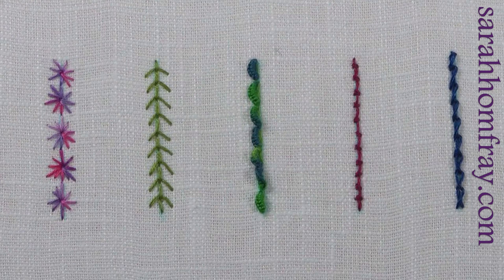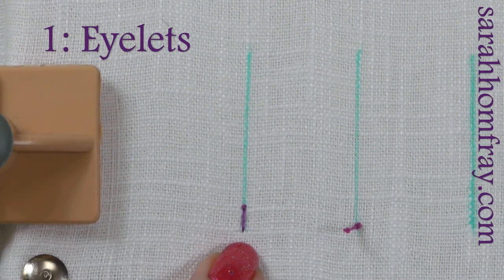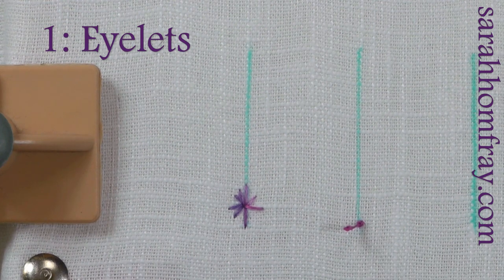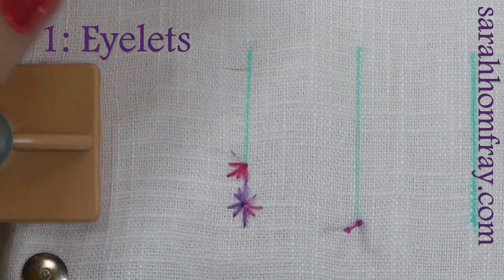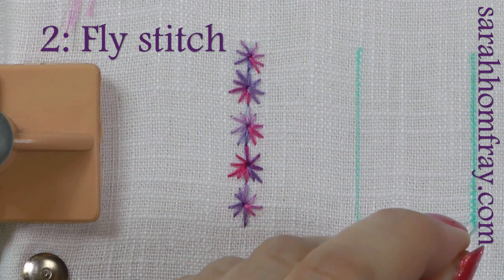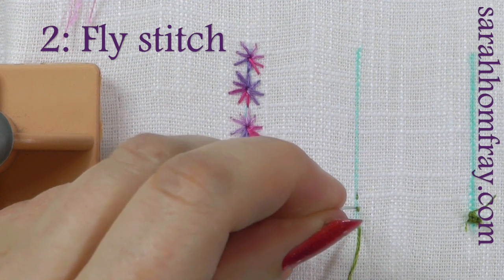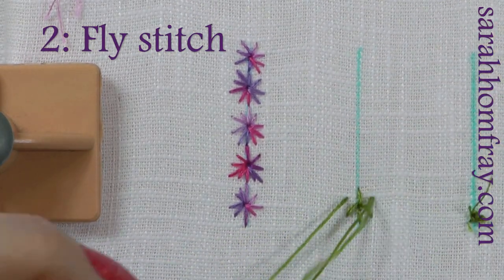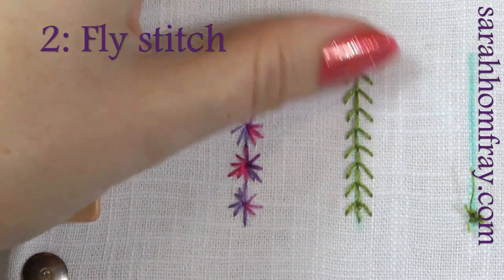FIVE MORE stitches - How to embroider letters by hand - EXPRESS VERSION | How to sticth letters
Here is the express version of 5 MORE great stitches for creating lettering in hand embroidery, all contained in one handy video! I'll show the stitches for embroidery letters from simple to elaborate ones - all of them pretty and all of them easy with a little practice! Use this video as a handy reminder to dip in and out of. If you want to see the stitches done with full explanation see this video

If you liked these stitches I recommend taking a look at these 2 Playlists of mine -

0:00 Introduction
0:32 Eyelets
4:01 Fly stitch
6:08 Picot stitch
14:00 Coral stitch
16:04 Twisted chain stitch